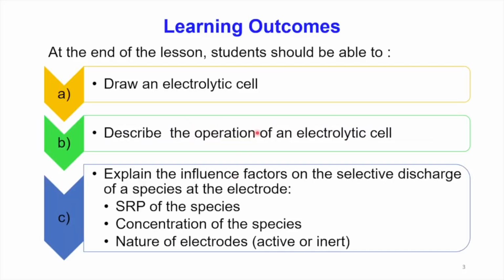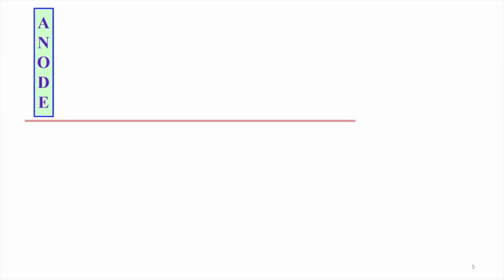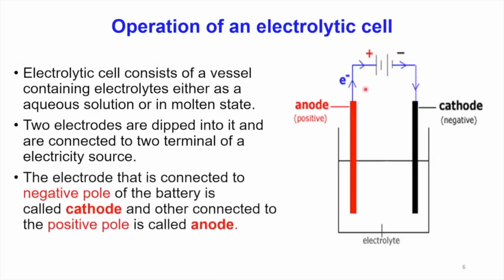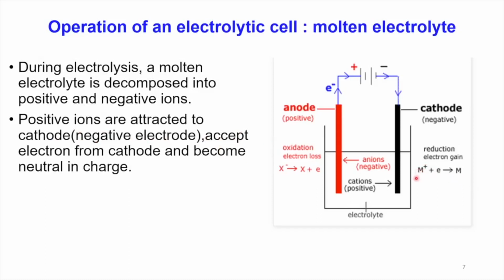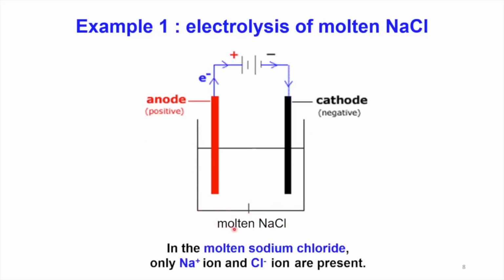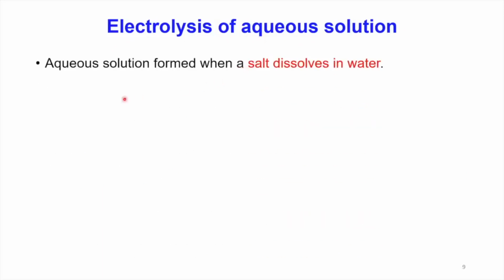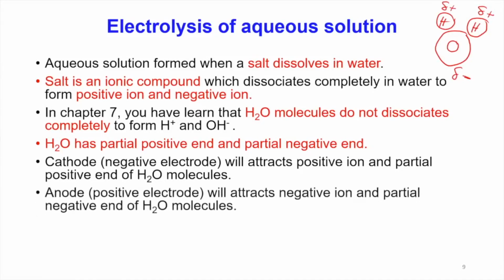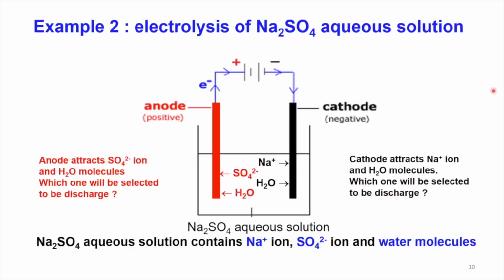SKO25 CHAPTER 3.3 ELECTROLYTIC CELL VID1